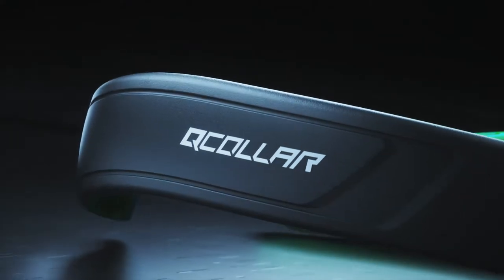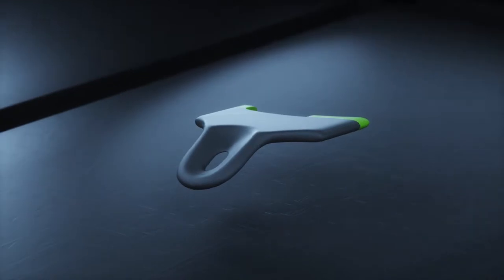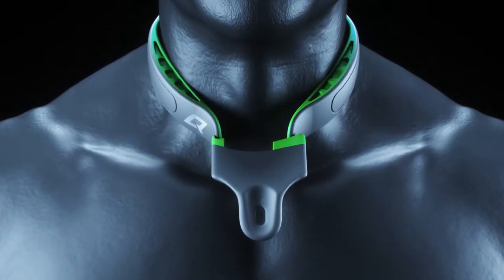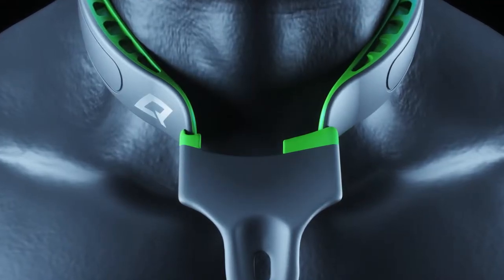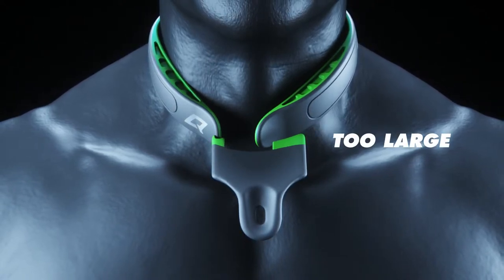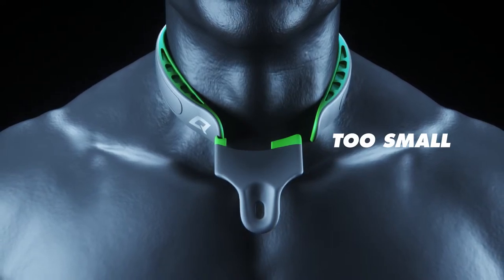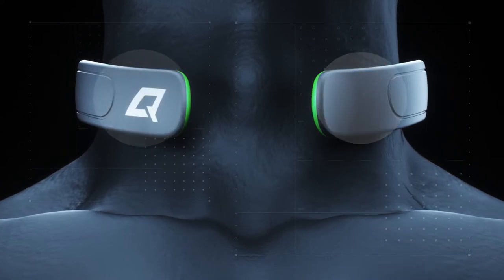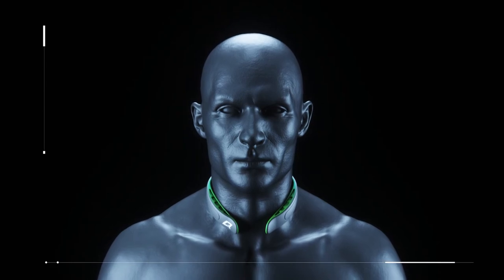Q-Collar Fitting Guide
Need help confirming your Q-Collar is the right fit? Watch this video to ensure your Q-Collar is the correct size.